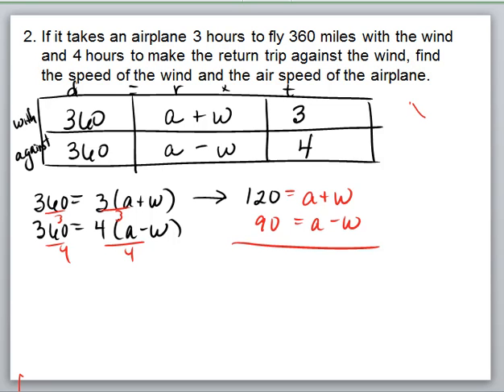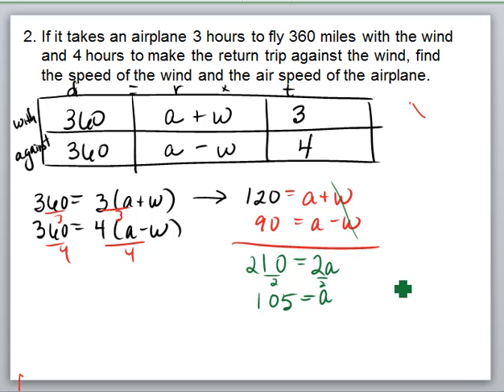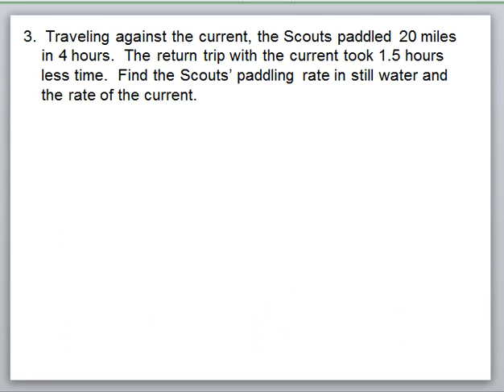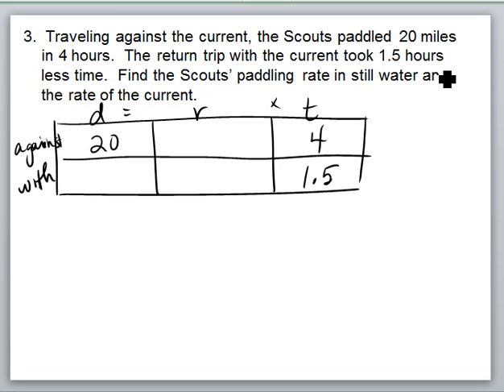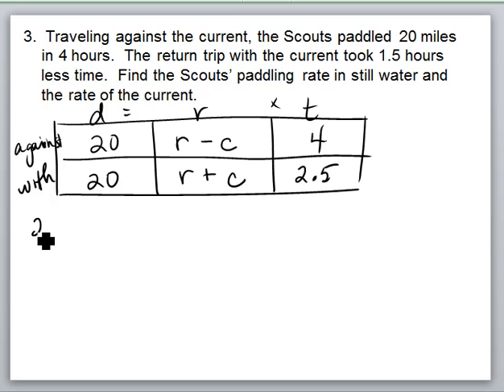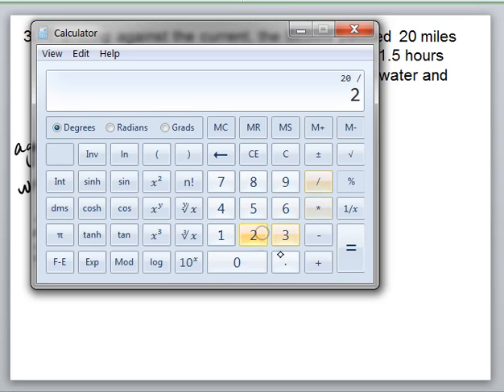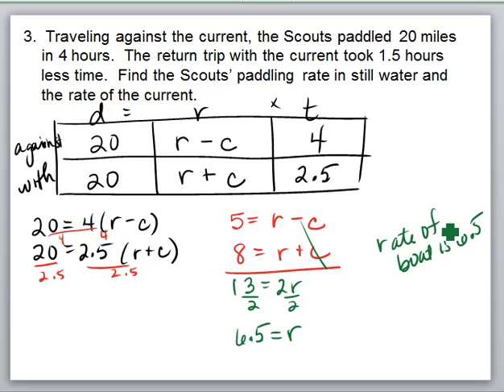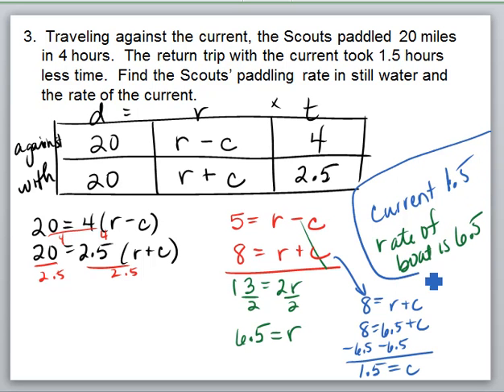alg 6 4A v3 wind problems